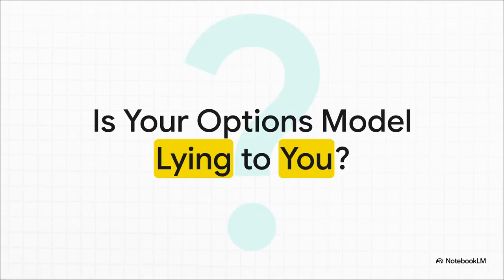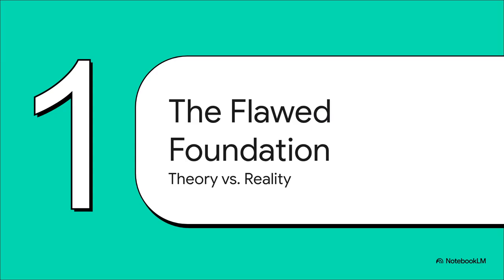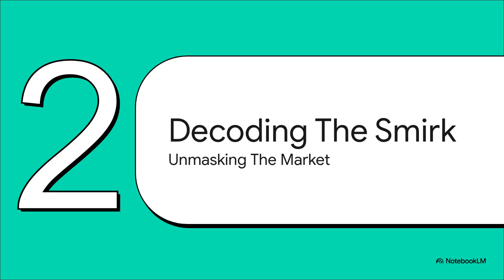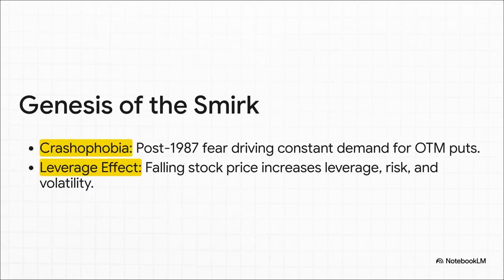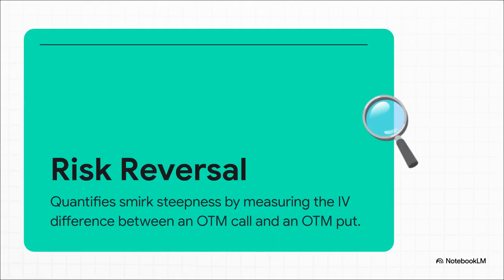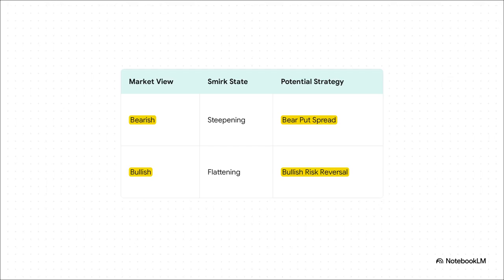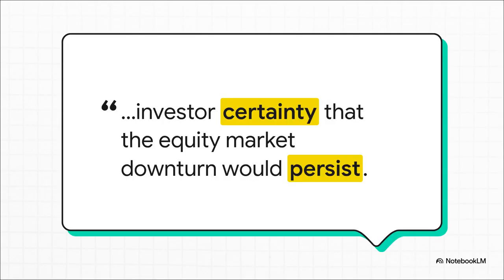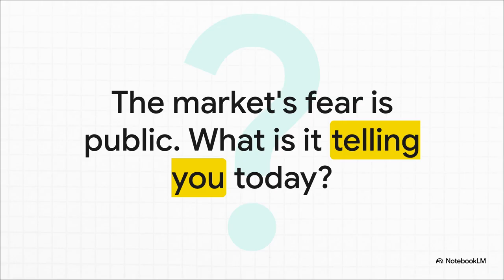The SPX Volatility Smile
The Volatility Smile in SPX Options Trading: From Theoretical Anomaly to Actionable Edge.  This video is a brief overview of the Implied Volatility Smile and its variant, the Smirk.